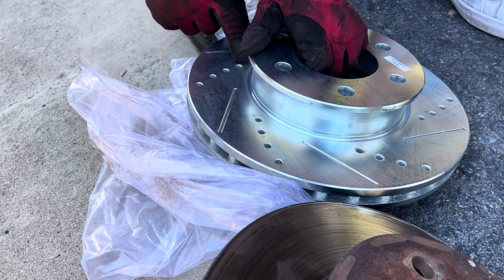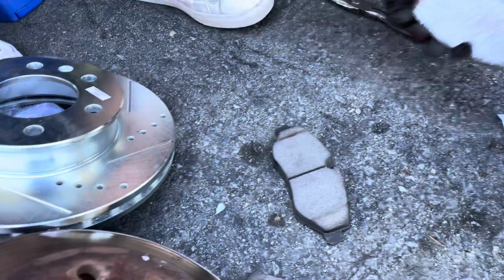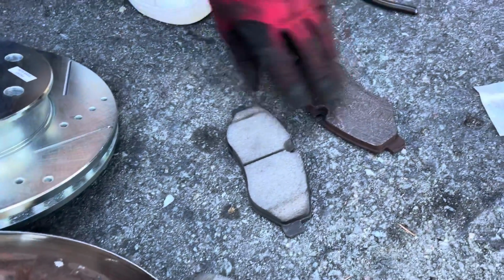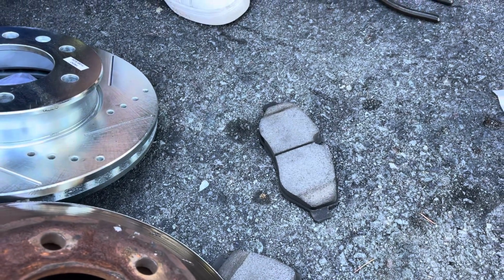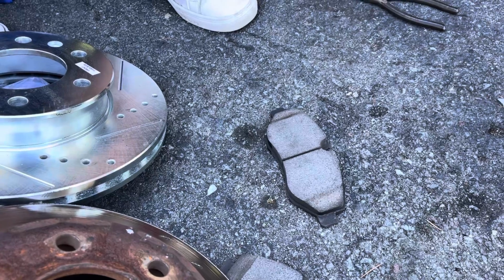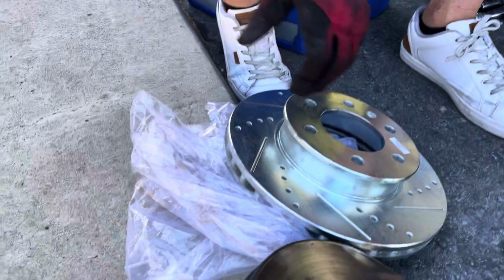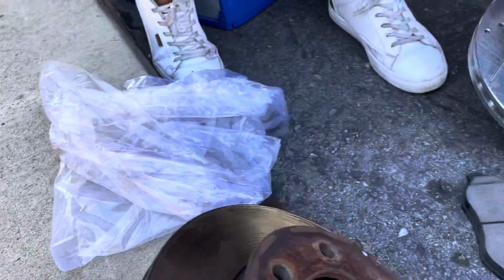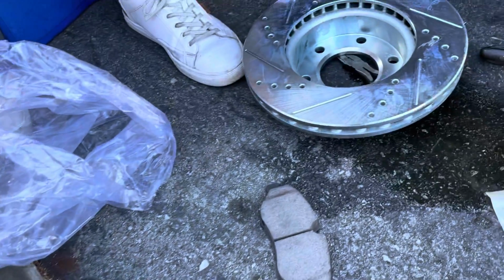ベンツの グレードアップ ブレーキパッドとドラム交換‼️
カリフォルニア西海岸　キャンピングカー海外生活#キャンピングカー暮らし ベンツDIYキャンピングカー ベンツ　アップグレード　ブレーキパッドとドラム交換